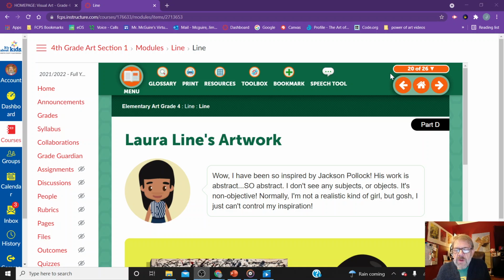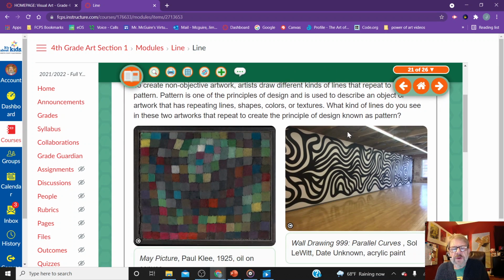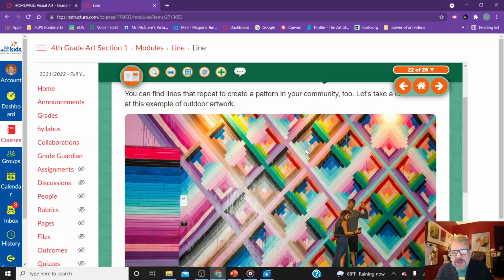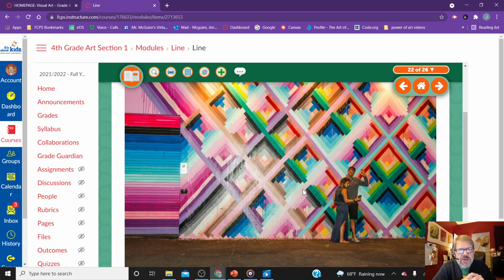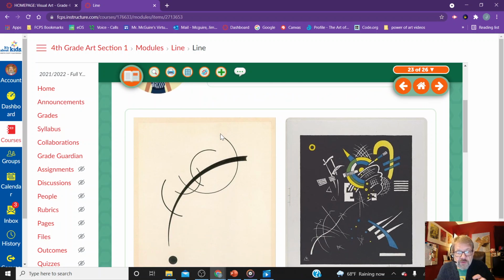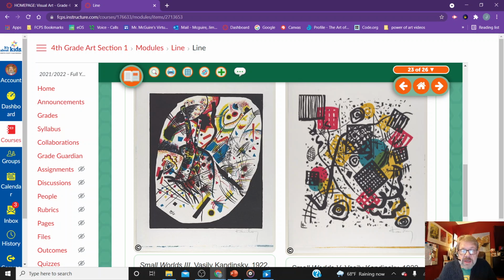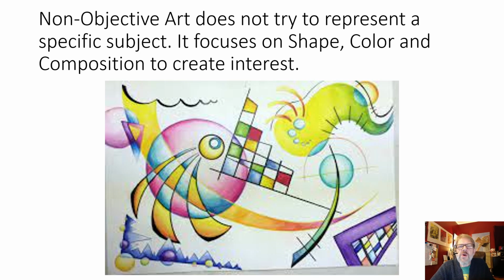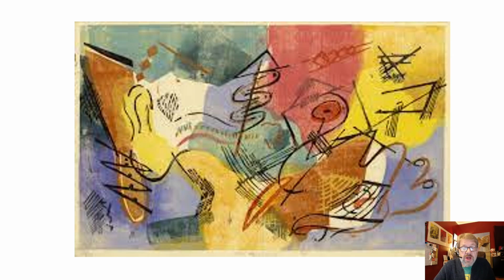elementary mcguire 4th grade non objective lesson